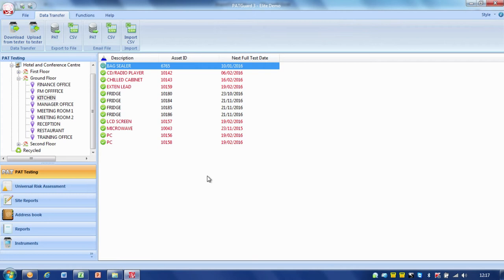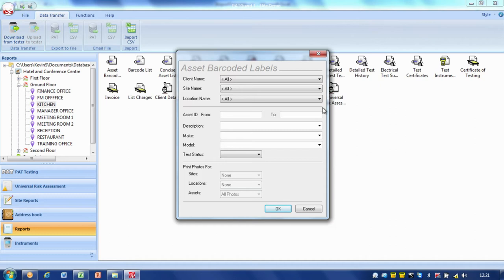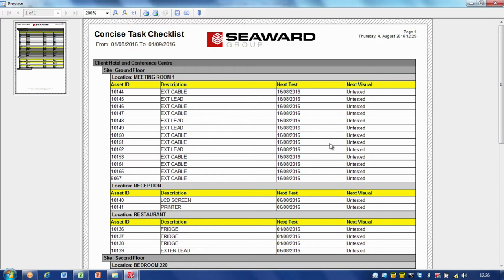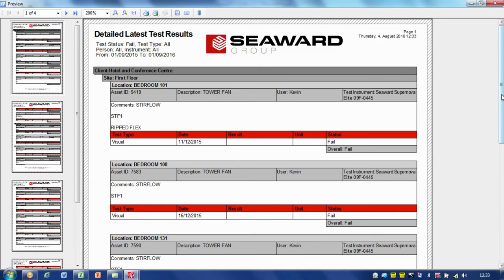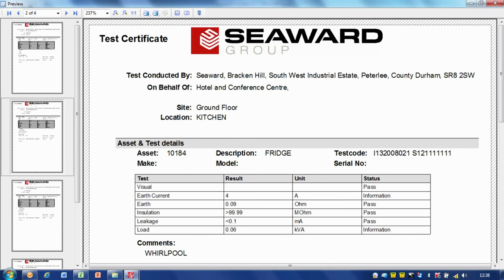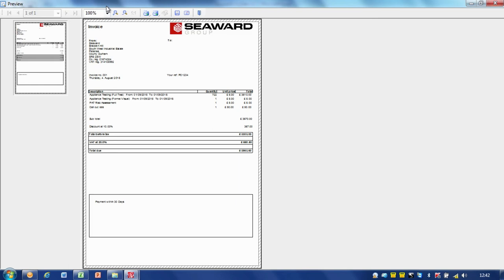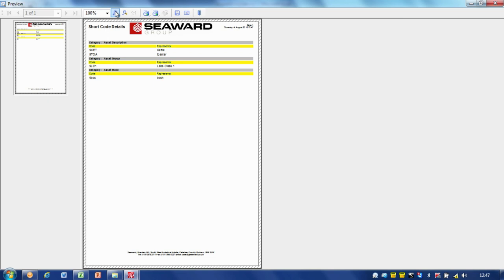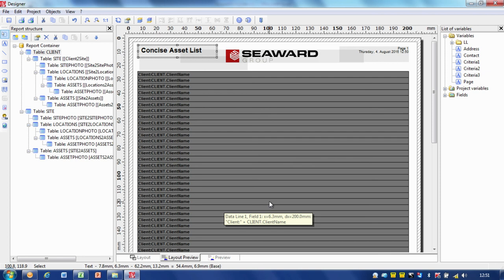Creating Reports in PATGuard 3 PAT Testing Software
This video will show you how to create custom reports in PATGuard 3 PAT testing software.

1. On PATGuard 3, select the ‘REPORTS’ tab
2. From the list, select the report you’d like to create, then a box will appear on the screen
3. From here you can select the info you’d like to appear in the report, such as specific SITES/LOCATIONS ETC
4. Ensure the ‘FROM/TO’ dates are correct, then select ‘OK’ to generate the report
5. A typical report will show the ‘ASSET ID/Description’ however depending on the report you select depends on the amount of info shown.
6. To save the report, select the save icon (DISC) and from the ‘Save as’ drop down, select (PDF) to save as this type of file, select where to save it, then click ‘SAVE’
7. To print the report, simply select the ‘PRINTER’ icon from the top of the screen
8. To email the report, select the email options (Envelope) and the report will attach to an email, where you can send to your customer